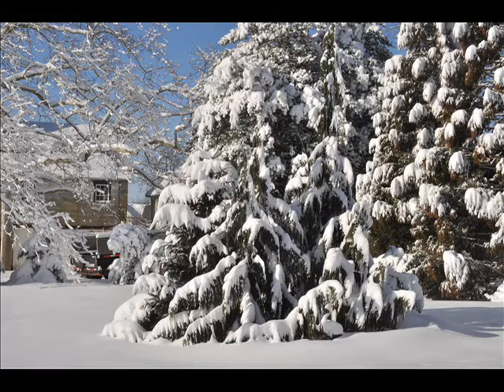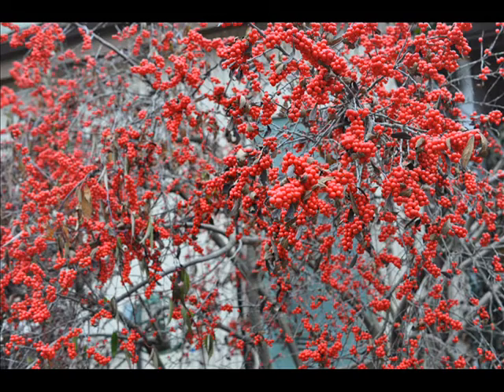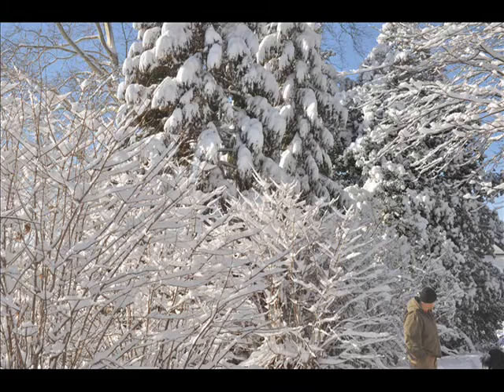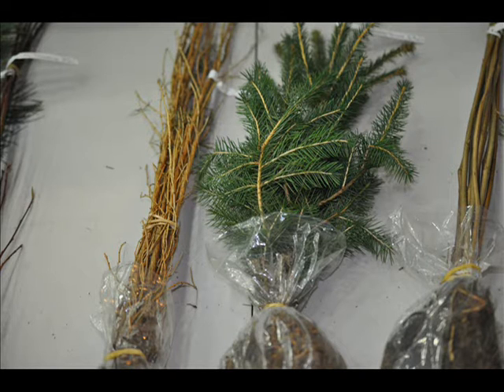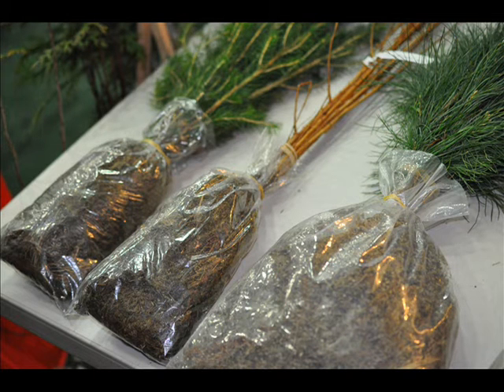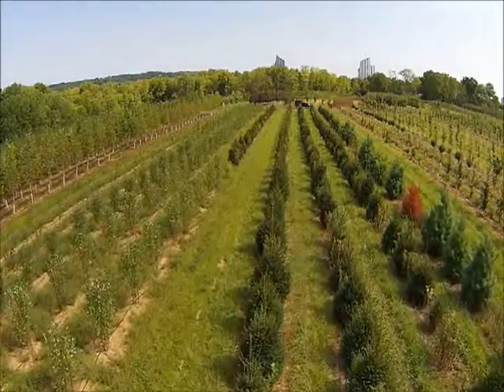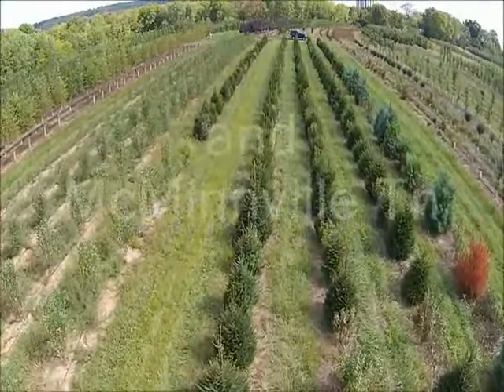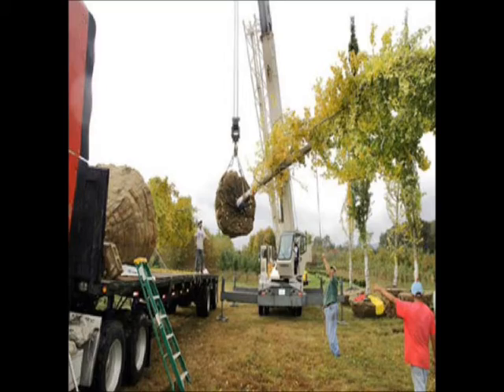Save on Your Landscaping Plans We have Cheap Trees